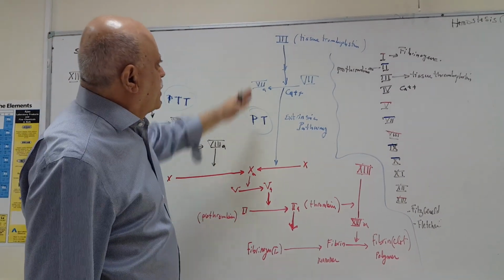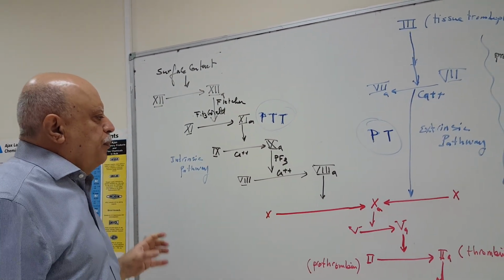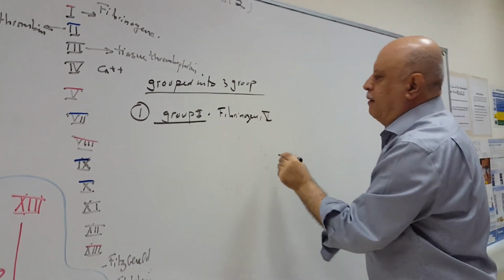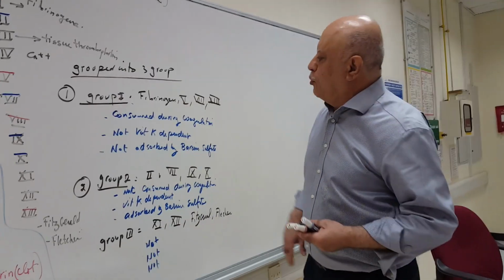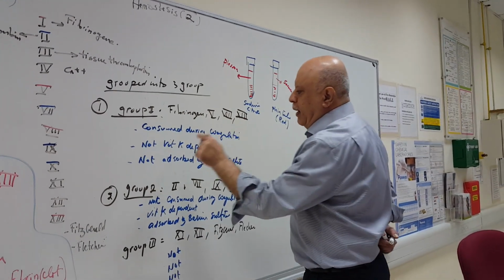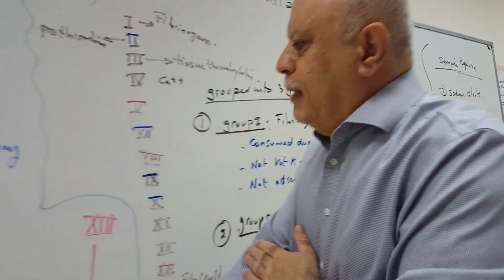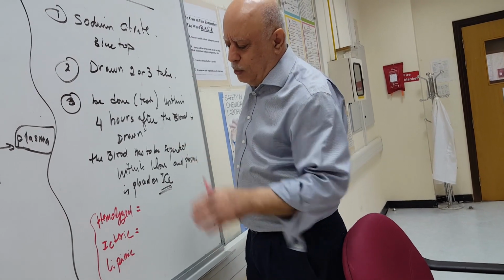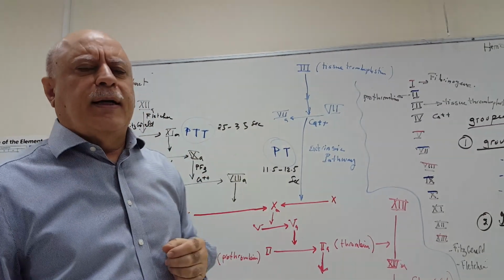Hematology 2 lab - Hemostasis 2 part 1 (lab Theory)